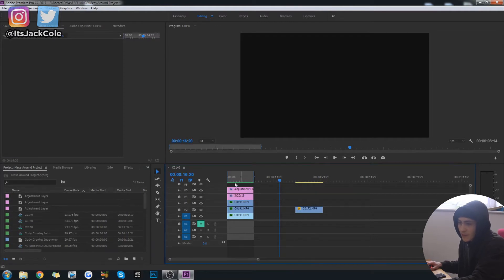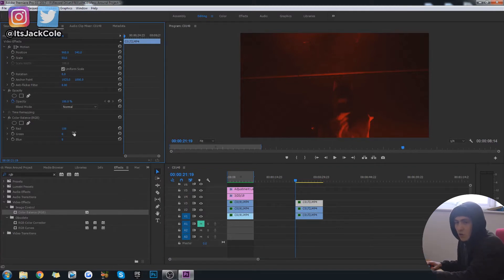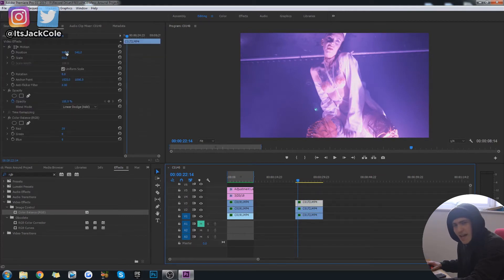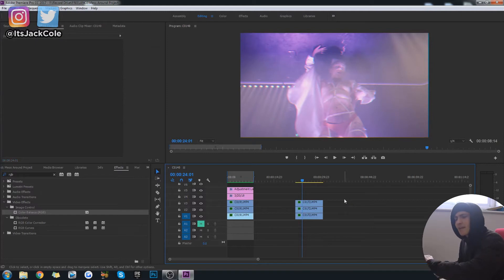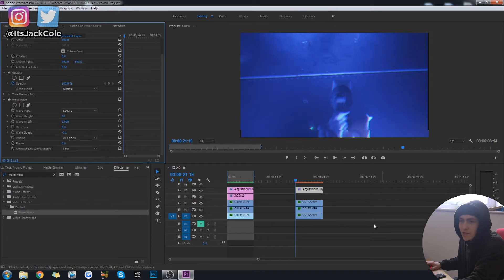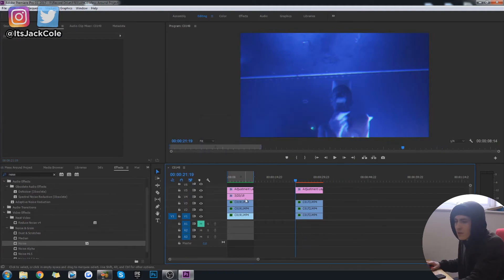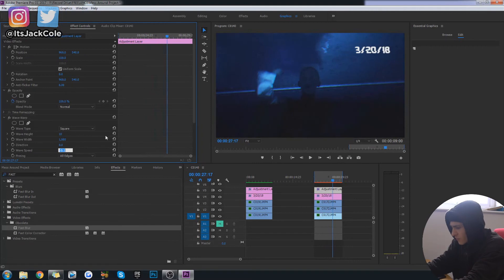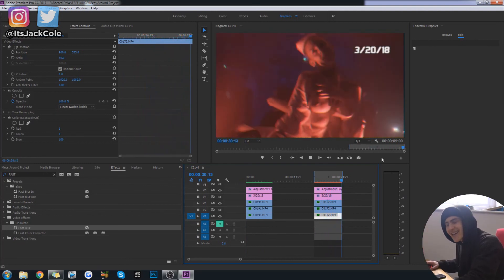VHS Retro Camcorder Effect PREMIERE PRO Tutorial (VHS Camera Look Tutorial 2018)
VHS Retro Camcorder Look Effect PREMIERE PRO Tutorial (VHS Camera Look Tutorial 2018) | ItsJackCole